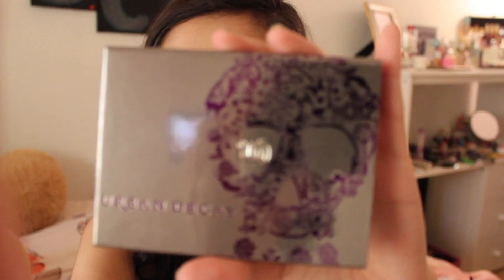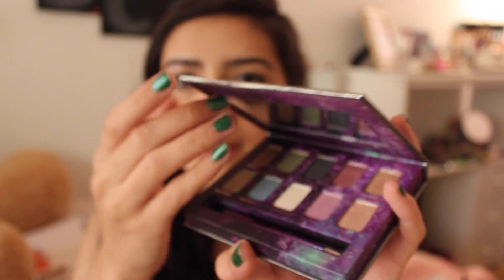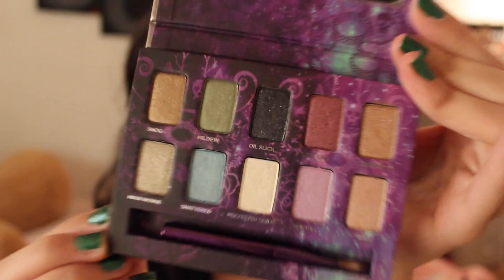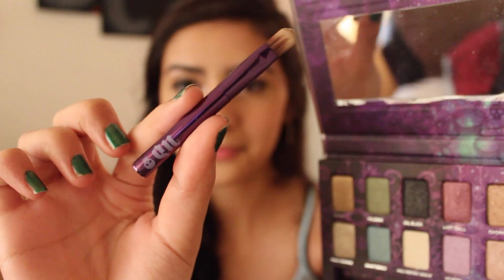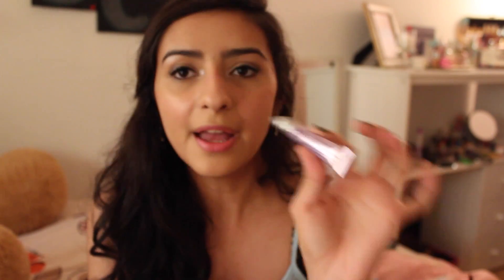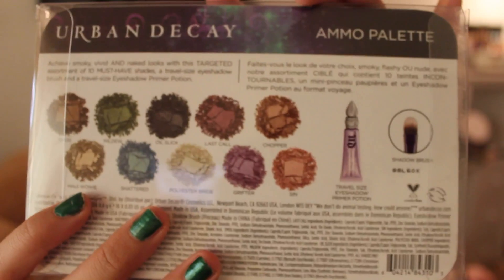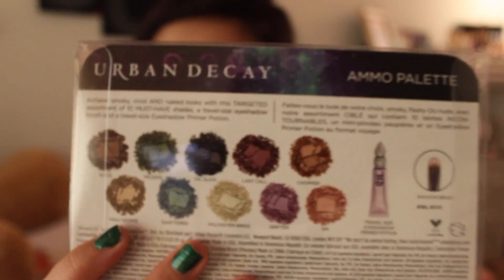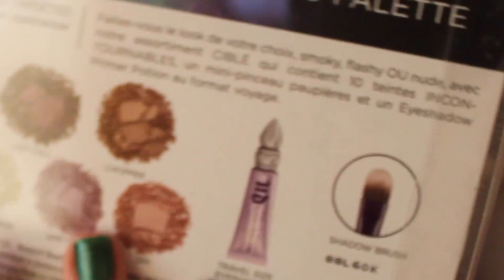GIVEAWAY!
Wow! Thank you all for supporting me and being kind and overall awesome! I couldn't have hit this milestone without you! :)  *OPEN ME FOR RULES AND INFO*

There will be 3 winners and at no cost to you! :)

2. Have Parents Permission if under the age of 18!

That's it!

Winners will be selected randomly.